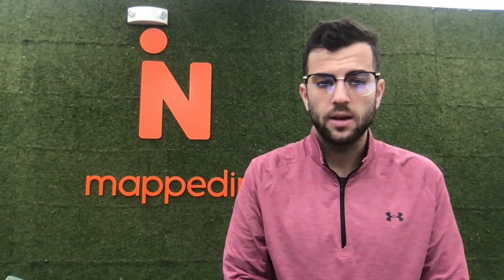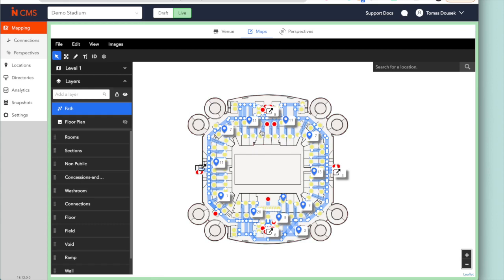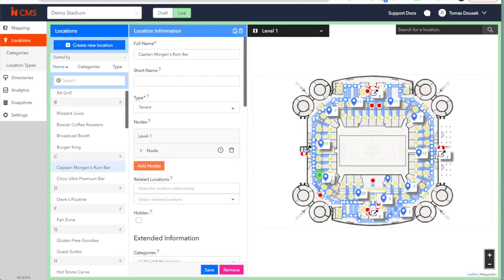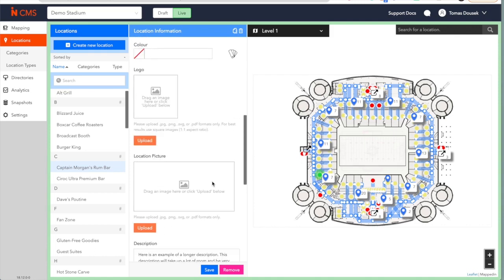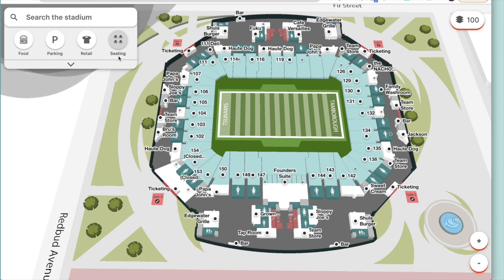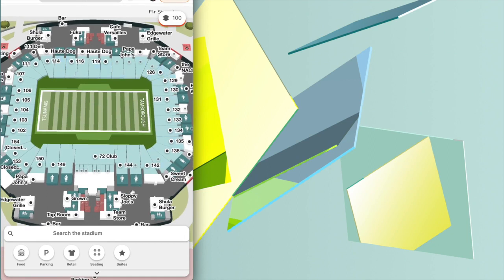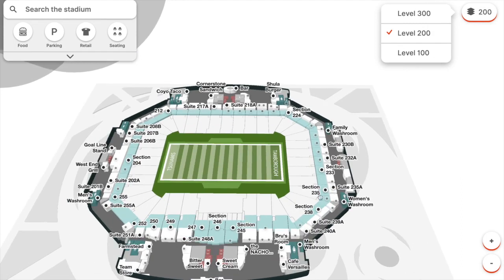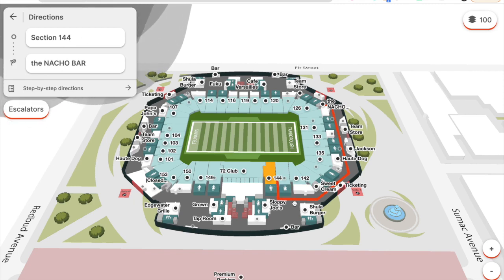Digital Maps & Wayfinding for Stadiums & Arenas Demo | Mappedin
Stadiums can use digital maps as the foundation for their highly engaging, state-of-the-art experiences. Ensure location information and events are always up-to-date and accessible for visitors with the Mappedin Platform and provide intuitive indoor navigation of your venue. Digital indoor maps make it easy for fans to locate parking, seats, washrooms, and more.

Mappedin's tools enable property operators to power accurate maps across more than 550+ million square feet of premium space worldwide.